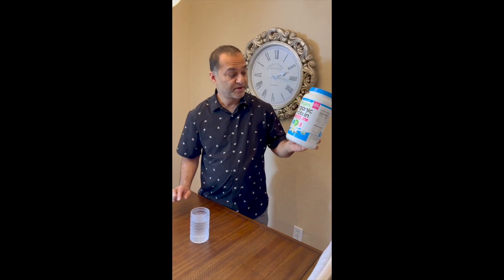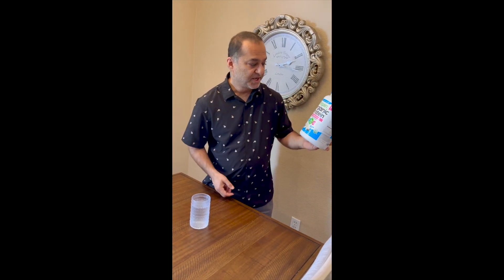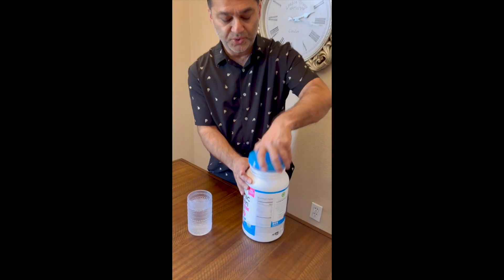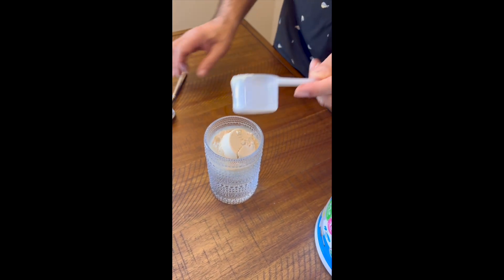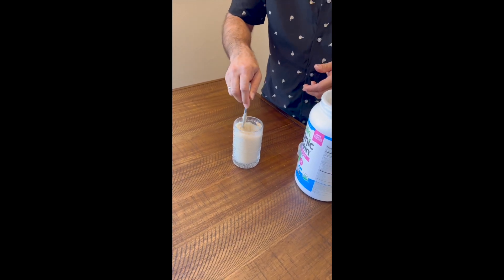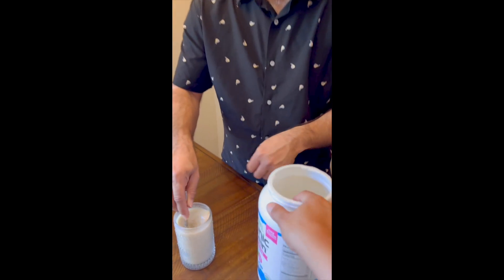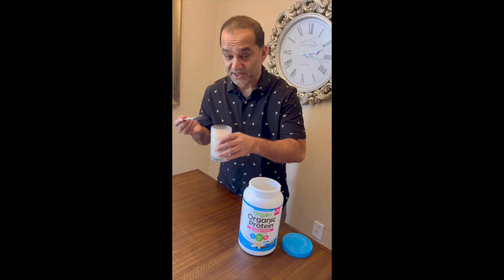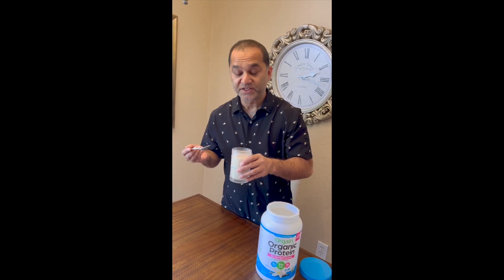Orgain Organic Protein + Superfoods Powder, Vanilla Bean - 21g of Protein, Vegan, Plant Based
What sets Orgain apart as the leading plant protein powder brand in the U.S.? Is it the smooth and creamy texture? The delightful taste devoid of any grittiness? Perhaps it's the impressive 21 grams* of organic, vegan protein, enriched with 50 organic superfoods and an extra nutritional boost for maximum benefit. Or maybe it's the effortless preparation process? Truth be told, it encompasses all of these aspects and much more.

Our protein blend comprises organic peas, brown rice, and chia seeds, offering a complete protein profile containing all nine essential amino acids. Each serving is packed with 50 organic superfoods like kale, flax, broccoli, spinach, quinoa, beet, acai, and turmeric, providing excellent sources of vitamin B6, vitamin C, and iron to bolster your immune system.

Not only does our plant-based protein powder deliver the creamiest, most delectable protein experience, but it's also crafted with utmost cleanliness and rigorous standards in mind. Enjoy a protein powder that's USDA certified organic, non-GMO, and free from soy, dairy, gluten, or artificial preservatives, sweeteners, or flavors. On top of all this, it boasts 5g* of prebiotic fiber, just 1g of sugar*, and a mere 160 calories* per serving.

Furthermore, when it comes to versatility and flavor, our powder truly shines. Incorporate our plant-based protein powders into your favorite smoothies, almond or oat milk, and even baking mixes for an added clean boost. At Orgain, we cherish taste and take it seriously because we understand that part of living vibrantly is relishing what you consume.

So go ahead, power up with a powder that not only delights your taste buds but also nourishes your body, granting you the energy to keep thriving!

^ Source: IRI, Total US MULO, Latest 52 weeks ending 10.30.22 *per serving, varies by flavor